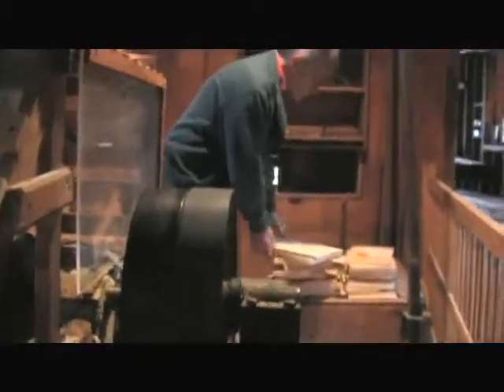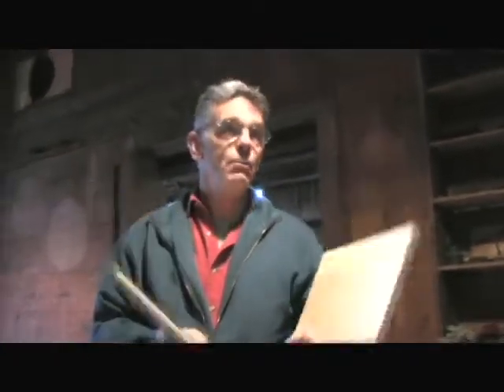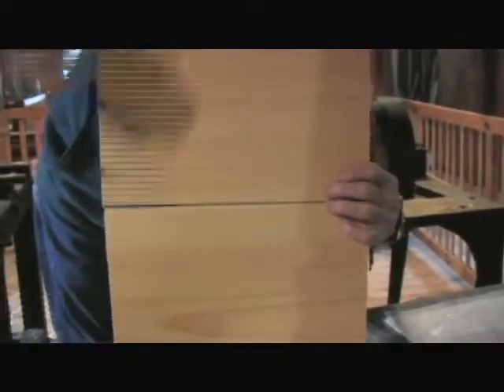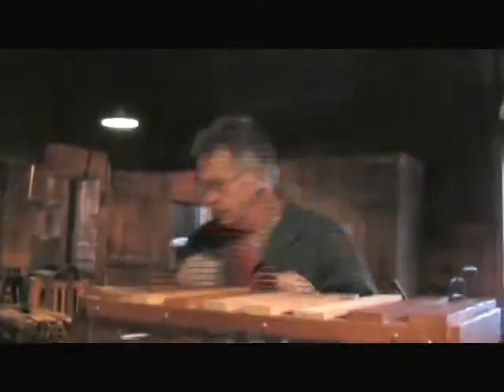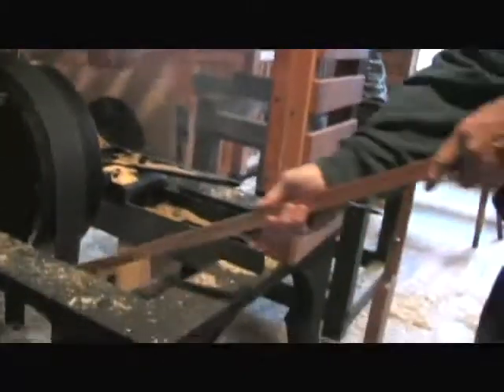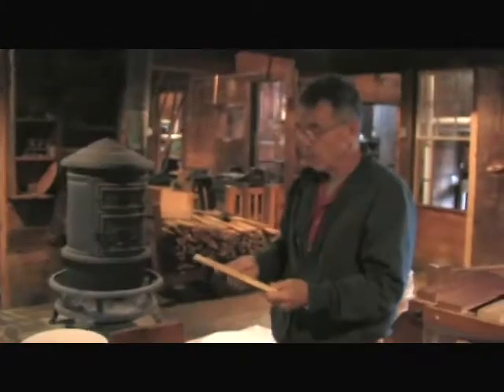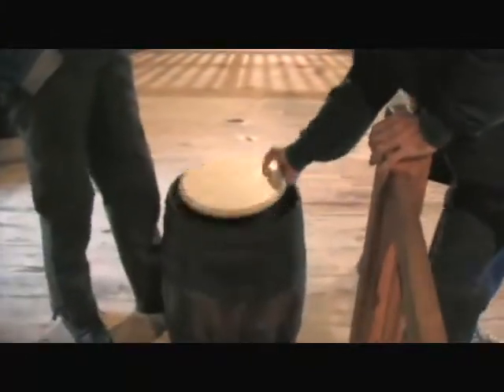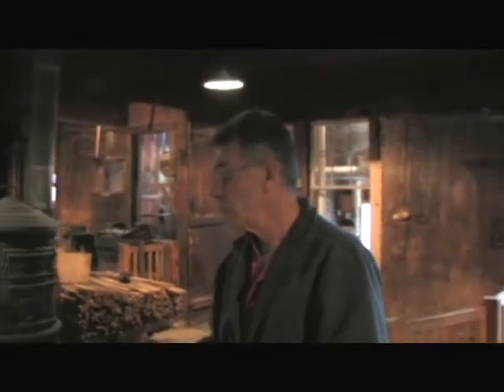Hanford Mills Museum Butter Tub Cover Manufacturing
Video tour of Hanford Mills Museum butter tub cover manufacturing in the hamlet of East Meredith, NY.